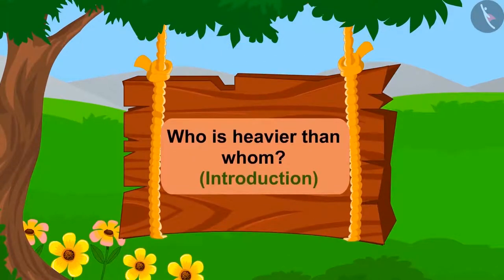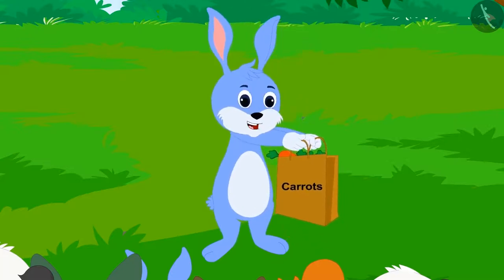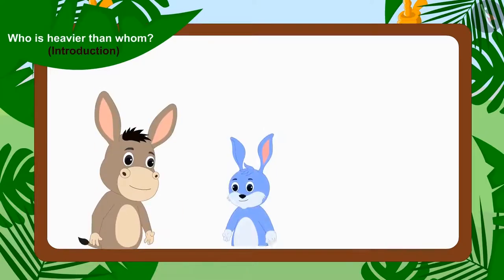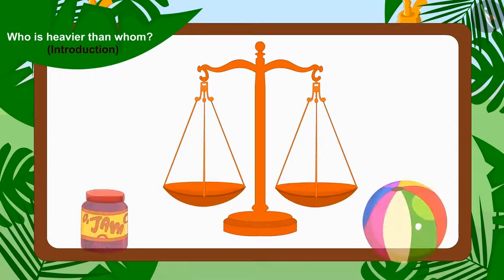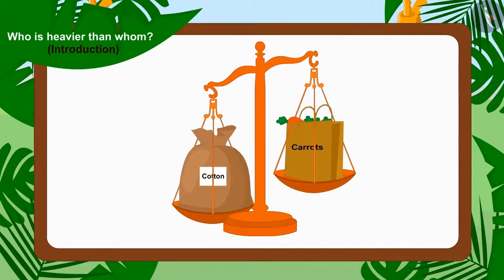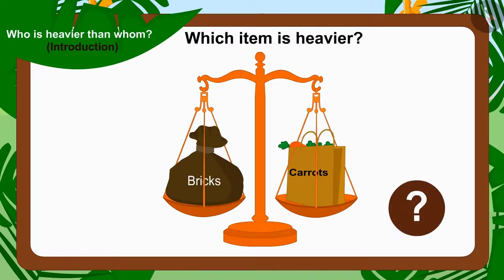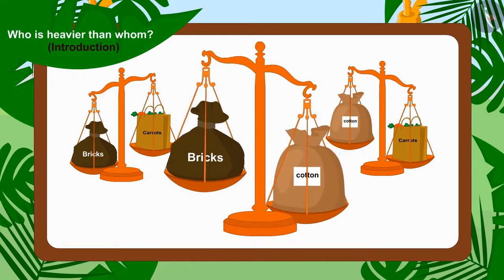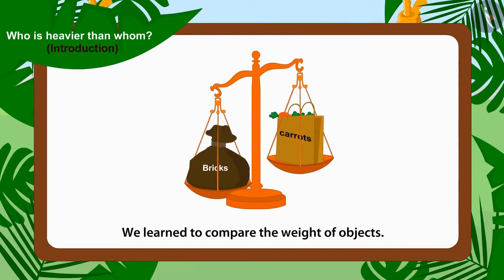Class 3 Maths Chapter 8 "Who is Heavier" (Part 1) cbse ncert english medium